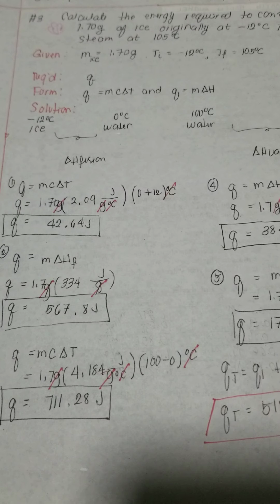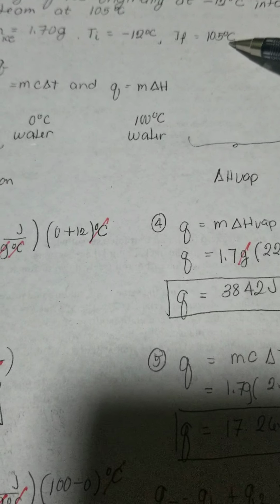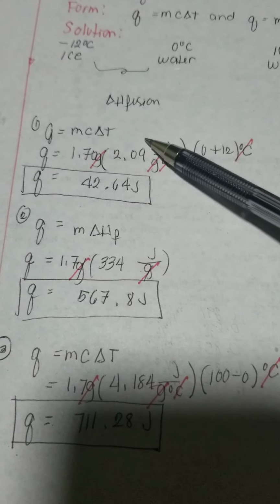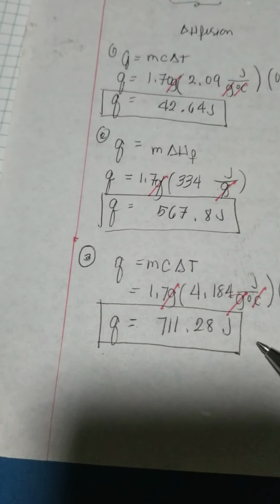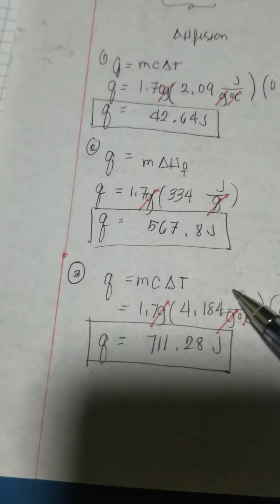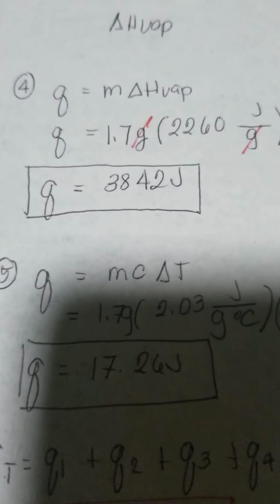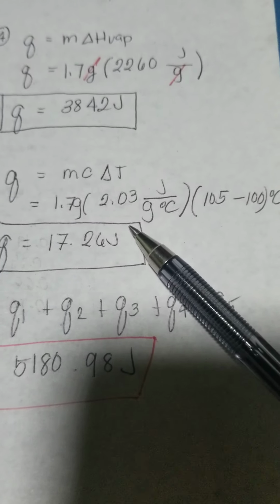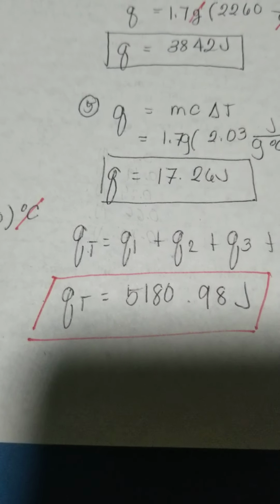Act A No 3 - Thermochemistry